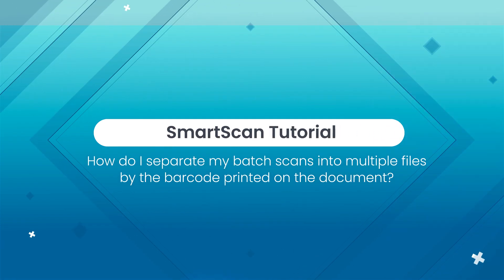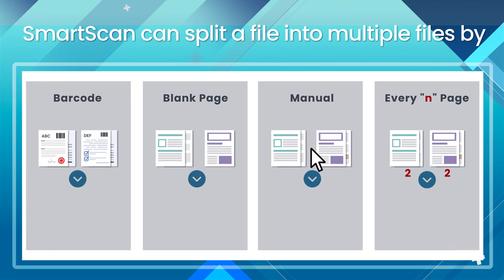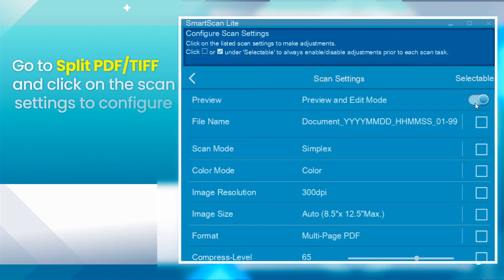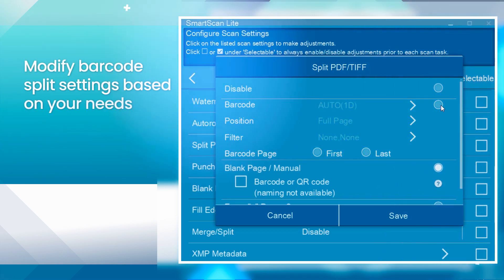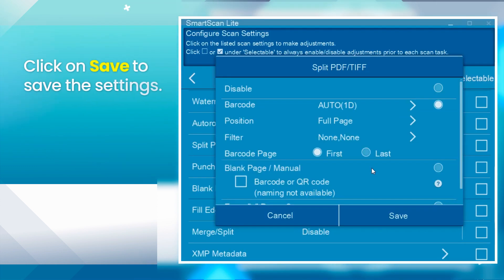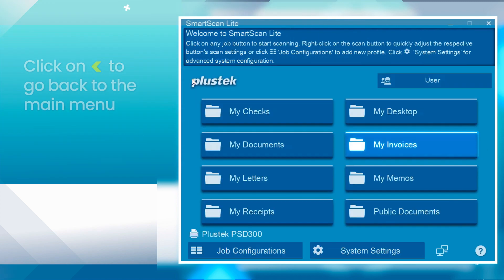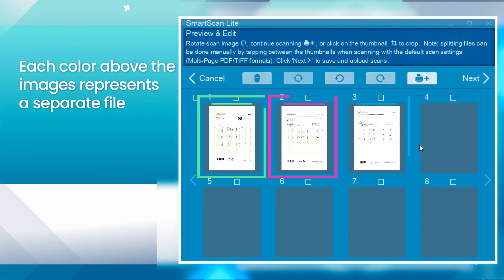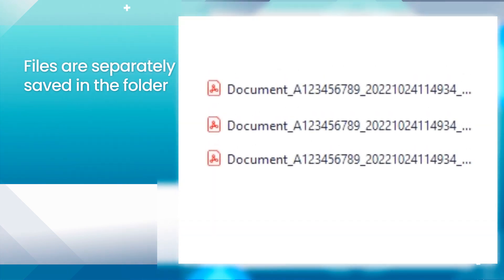How do I separate my batch scans into multiple files by the barcode printed on the document?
This tutorial shows you how SmartScan can automatically separate the document into multiple files with barcodes at input time. Watch it to enjoy the benefit of using barcodes and free up time for more important tasks!